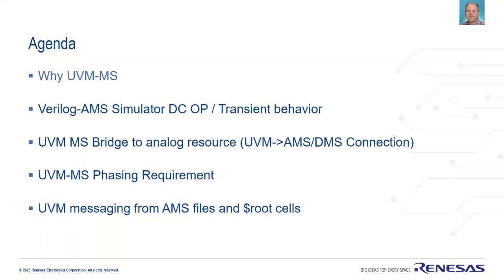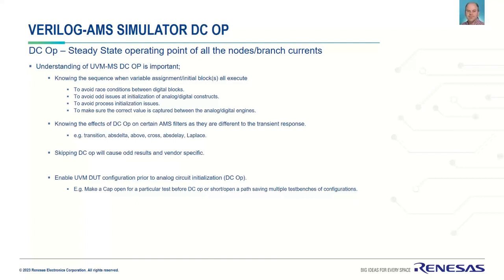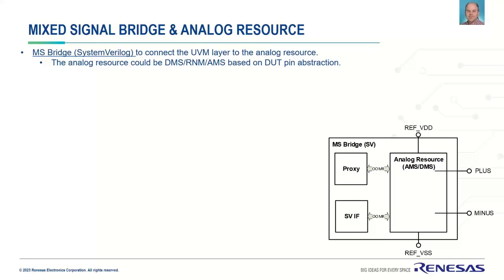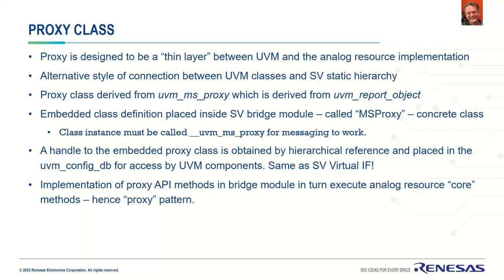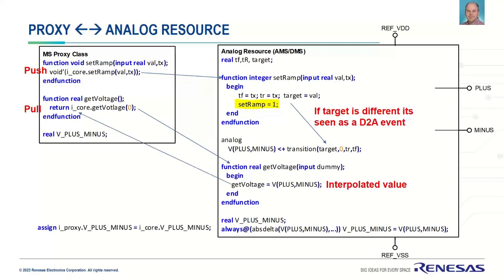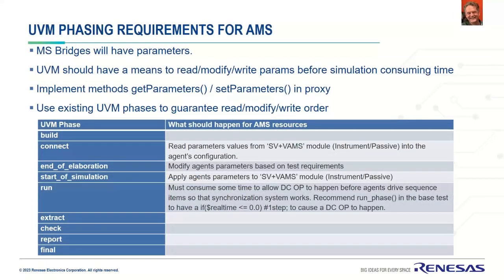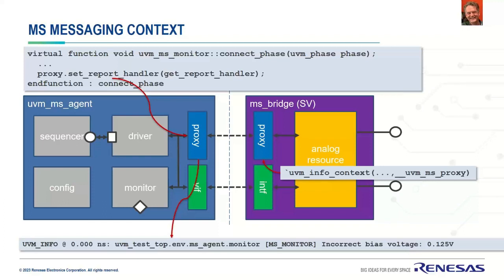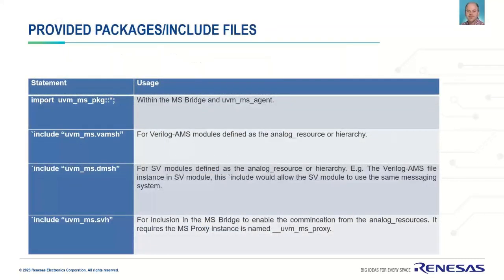Renesas’s Submission to the UVM-(A)MS working group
Explanation on how UVM can be applied to DMS/AMS using a concept of a MS Bridge module. The focus will be on an AMS Device-Under-Test, but the concepts work for DMS. The audience will be guided over subtleties of AMS simulators and a known limitation with the proposal and possible solutions. There will be a walk though of how this was applied to a Mixed signal block. The audience should not take way the current implementation until an official release of UVM-AMS has been made. The current contents of the presentation and example code has been shared to the EDA community to feed into a white paper on the topic. Steven will cover the UVM aspects and Peter will go over mixed signal parts.
Peter Grove:Peter has worked in the industry starting back in 2001 when he joined a small company called Wolfson MicroElectronics, where he was project lead for more than 15 production devices. Since then Peter has only worked at one other company, Nujira, before joining Dialog (now Renesas) at their Edinburgh office. Peter has been with Dialog since 2014. Peter’s background has been main digital design, but has over the years taken charge of many large mixed signal devices that are in volume production and been exposed to enough analogue design work to appreciate the issues they face in verification. Peter has an eye for looking for ways in which techniques can be done to improve chip level coverage, simulation runtime improvement to name a few. Peter is also in a unique position that during his days at Wolfson he was a key player in defining their schematic/Layout tool set with integrated revision control. This has allowed Peter to gather a large number of skills not just in design work but in all the backend flows and EDA tools, understanding different netlist types and how the tools work.